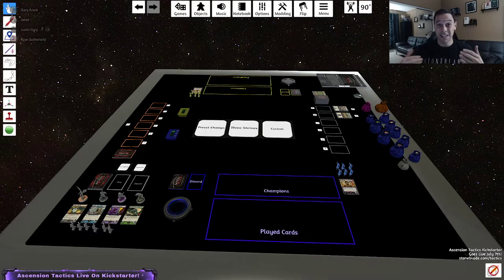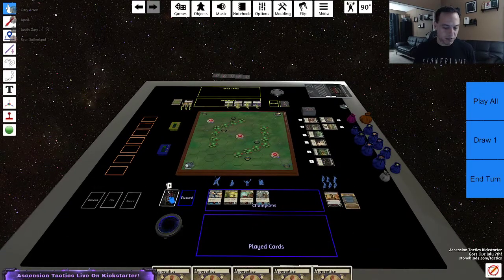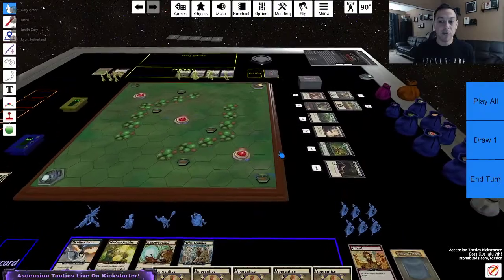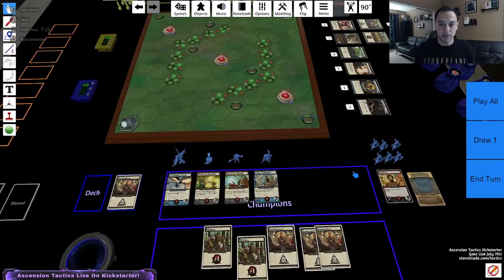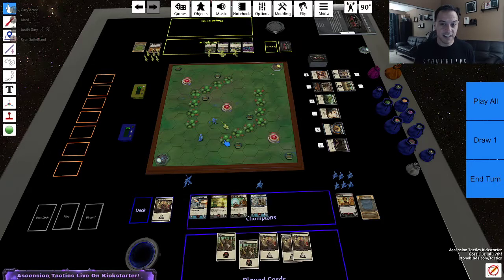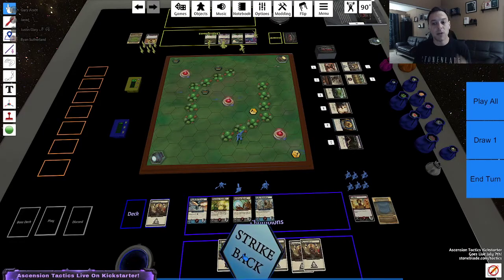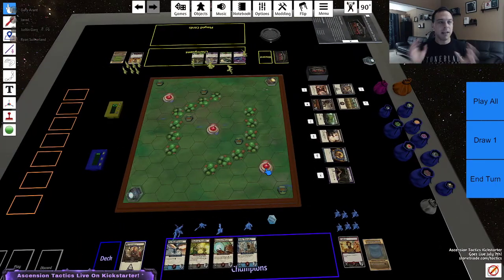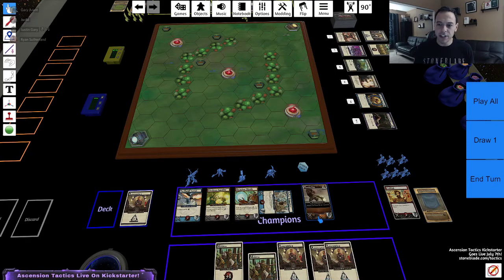Ascension Tactics Demo with Justin Gary